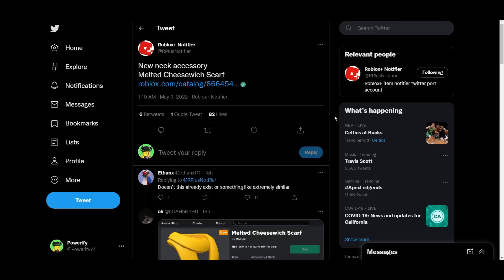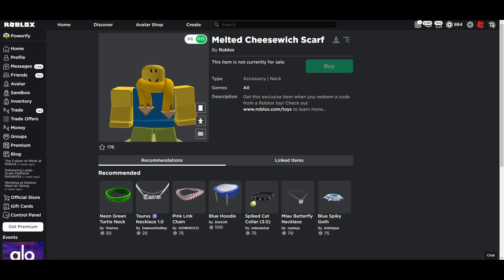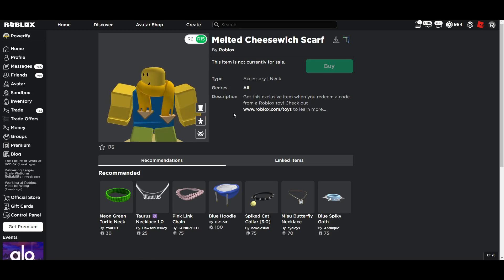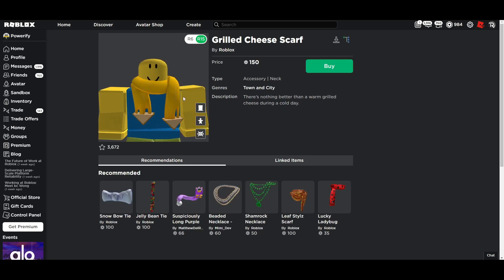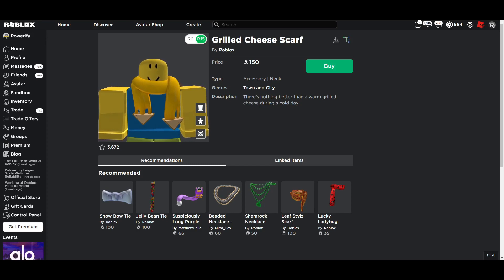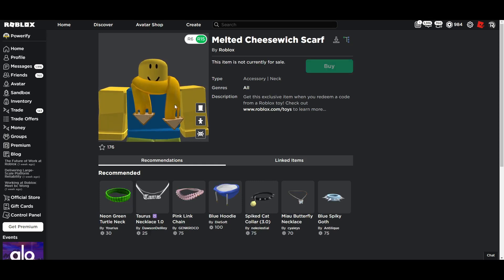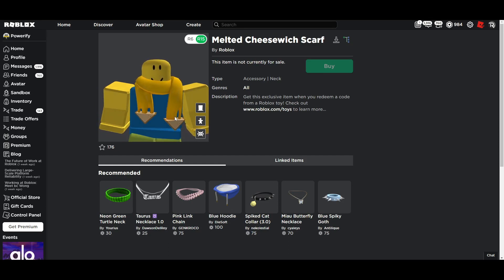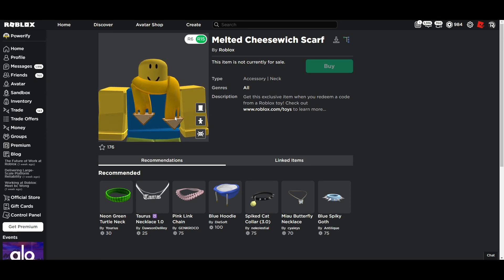Roblox Reused A Grill Cheese Hat For A Roblox Toy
Video Credit: @RPlusNotifier
Linking these just in case someone wants it for some reason :|